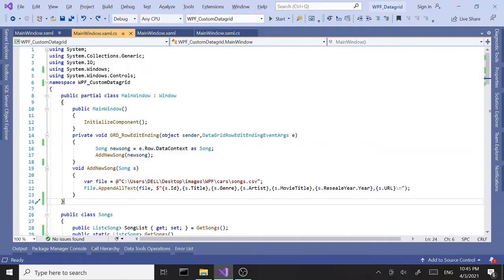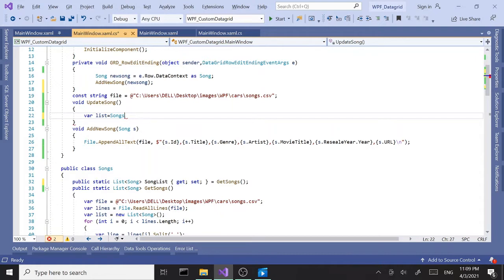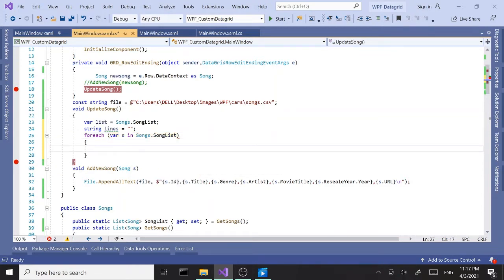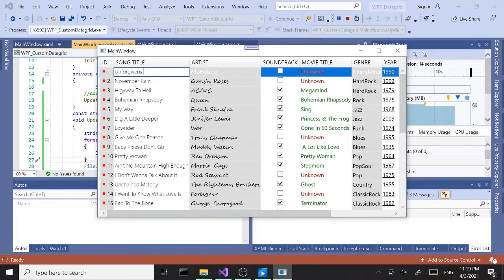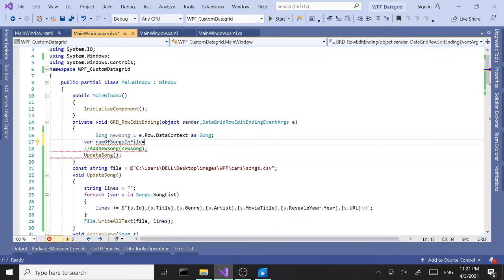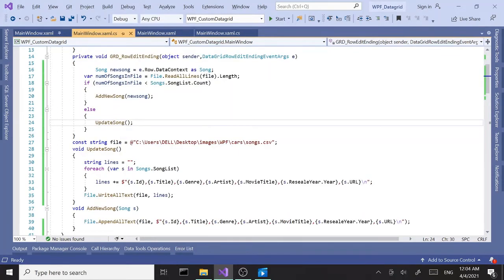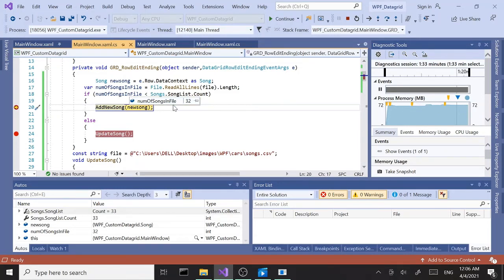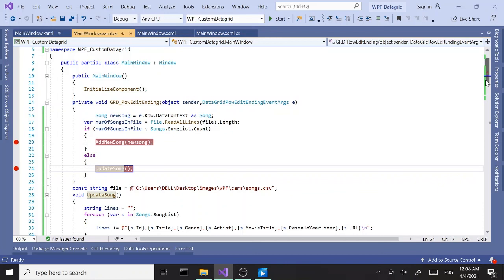WPF Controls | 27-Datagrid | Events | Update Datagrid Rows| Part 8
Welcome to WPF Tutorials ~ Data Grid in WPF | How to update rows | How to update records | How to update data

In this part, we're going to Update a record using our custom datagrid. We'll be using the same event as in  previous part -RowEditEnding- which fires when Enter key pressed or when you tab thru until you reach the last column. We're going to add a new method that will interact with the .CSV file when updating it.  This corresponds to the U in CRUD (Create, Read, Update, Delete) operations.

This tutorial will include C# and XAML goodness.

How to create Datagrid in WPF
How to Use Datagrid in WPF
How to bind to Datagrid
Data binding to Datagrid
Row details in Datagrid
How to create datagrid programmatically
How to create datagrid using C#
how to create datagrid dynamically
how to create datagrid on the fly
How to Update datagrid rows
Data grid events
How to add data to datagrid
CRUD operations on Datagrid
WPF CRUD operations
How to add datagrid rows
How to delete datagrid rows

As always, drop a comment if any questions or suggestions..